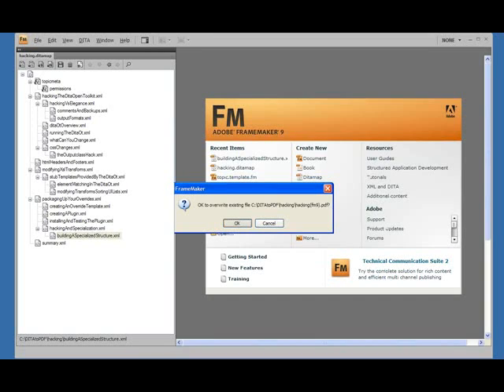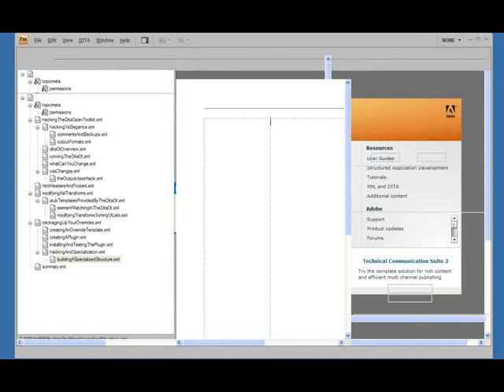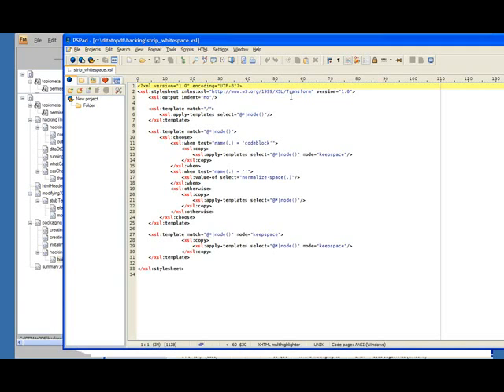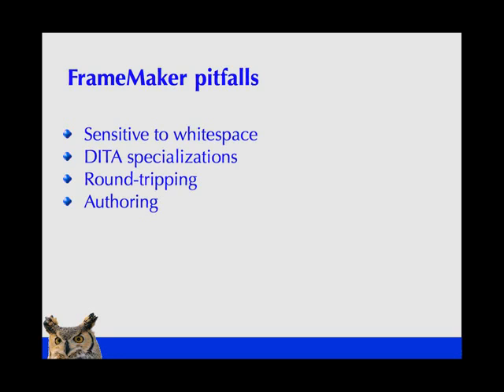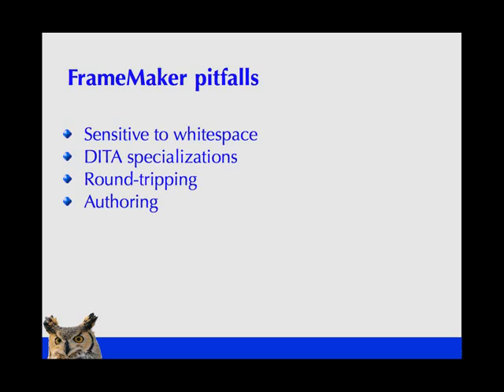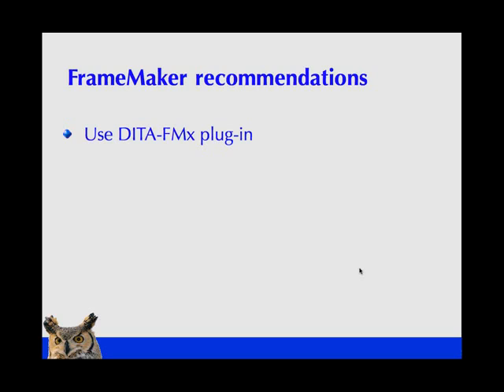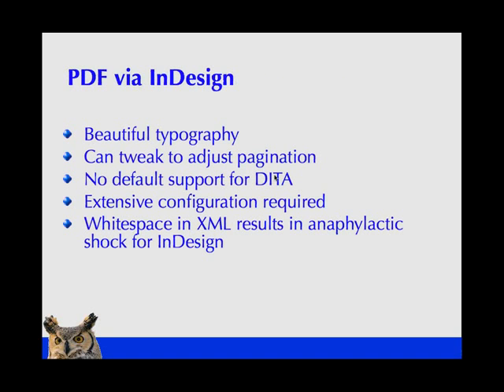Demystifying DITA to PDF part 5 of 7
Presented by Sarah O'Keefe

Learn about your options for extracting PDF from DITA content. Includes comparison of DITA Open Toolkit, FrameMaker, and InDesign approaches.